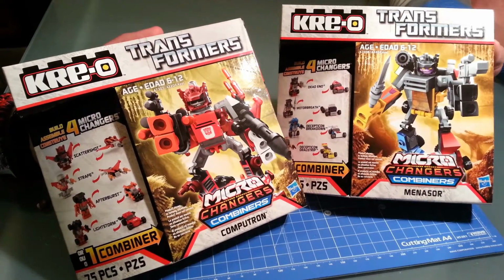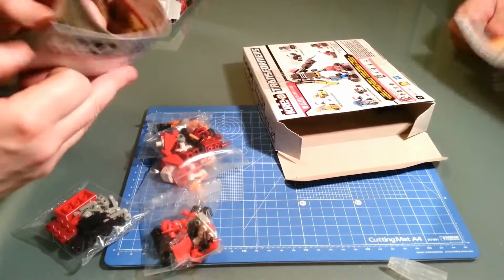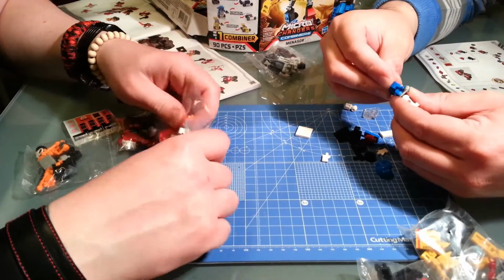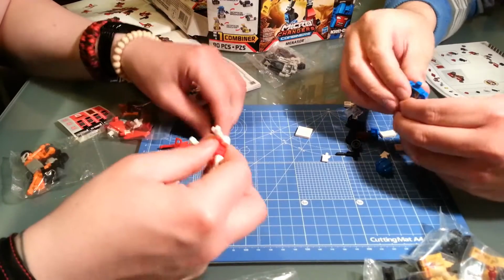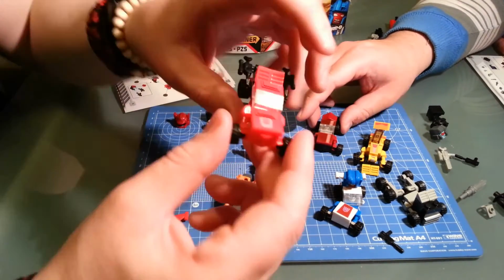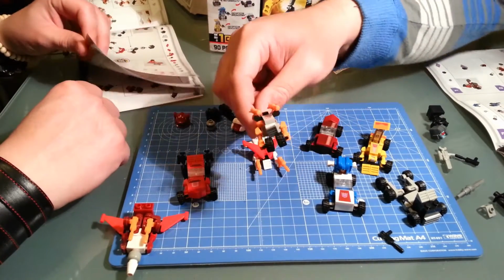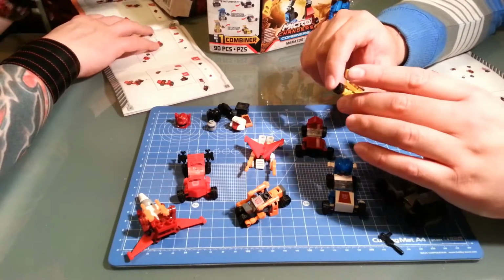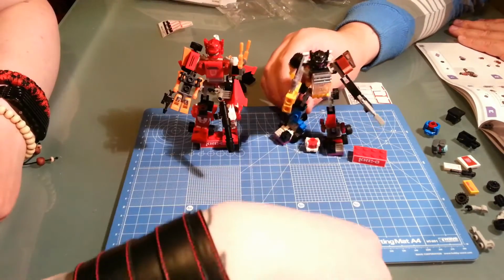Hasbro - Kre-O Transformers Computron & Menasor Micro-Changers Combiners - Build-It Review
Today we have 2 Kre-O Transformers Battle Changers for you with the Computron and Menasor combiner sets.